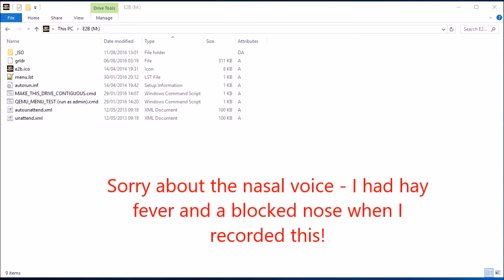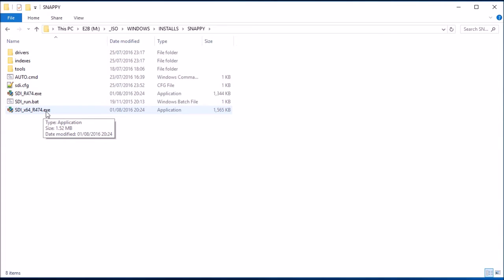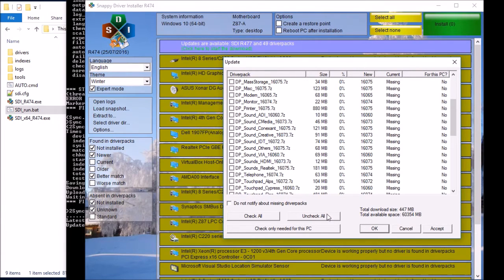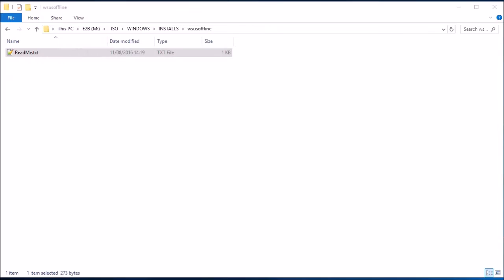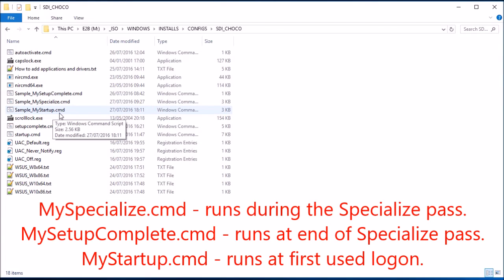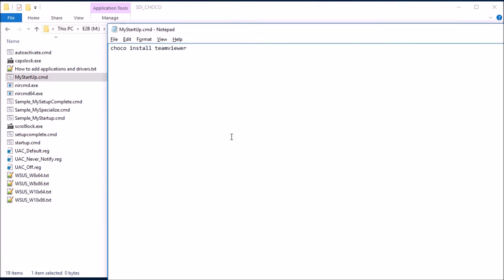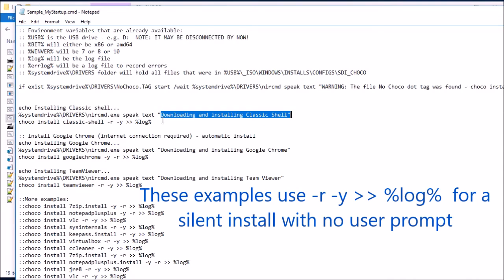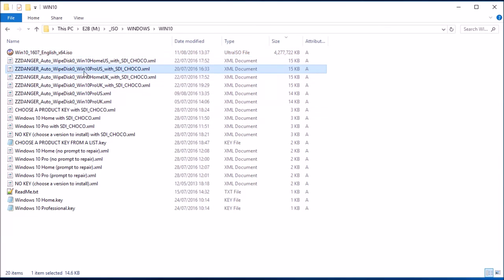Easy2Boot + SDI_CHOCO - Unattended Windows install with drivers and apps from an ISO (E2B - Tip #6)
How to set up your E2B USB drive to perform unattended installs of Windows 7/8/10 with drivers, applications and Windows updates.

NEW! Easy2Boot can now install offline Chocolatey packages which makes the whole install process completely offline.

Note: An extra WinHelper Flash drive is usually not needed now, even for USB HDD E2B drives.

An original unaltered Windows Install ISO is used.

SDI_Choco can also support the addition of bespoke drivers and applications. You can have multiple configurations each with their own set of drivers and applications.

You can create your XML unattend file using WAFG and XMLtoE2B (no need for MS WAIK!)

SDI_Choco is also supported for .imgPTN files and UEFI-booting too.